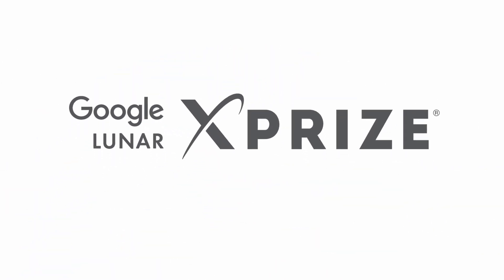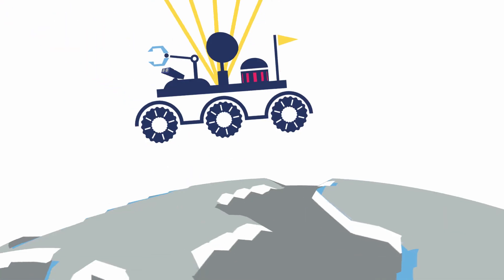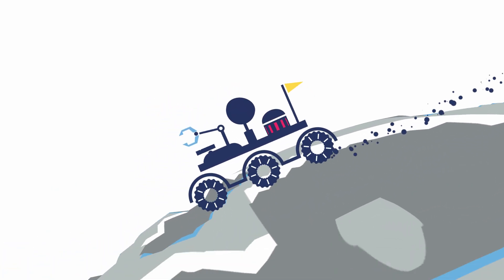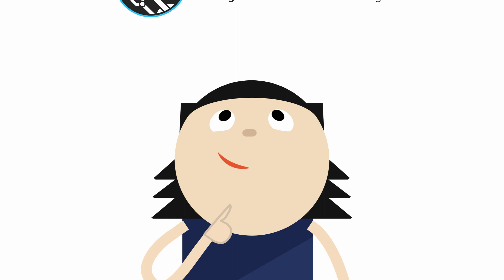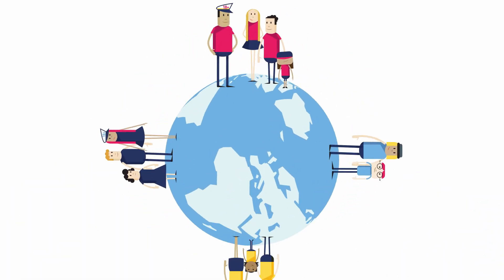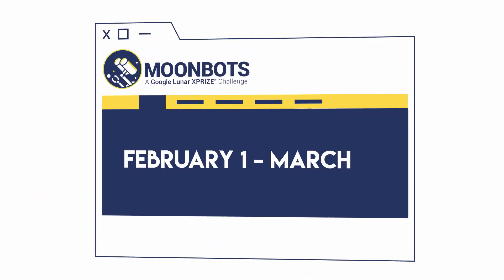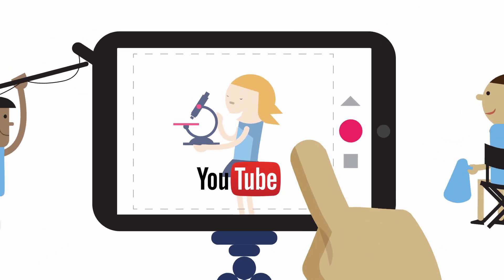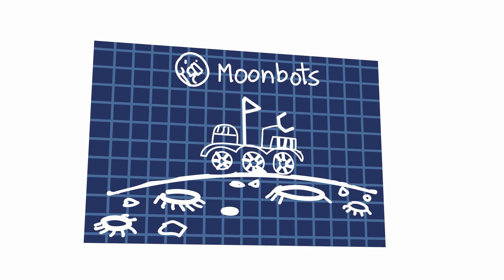2017 MOONBOTS | A Google Lunar XPRIZE Challenge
Learn how to join the free, global contest that challenges teams of youth ages 8-17 to build miniature Moon robots---winning prizes & trips in the process! to form your team, get started on the fun, and tell us: what would YOU leave on the Moon?